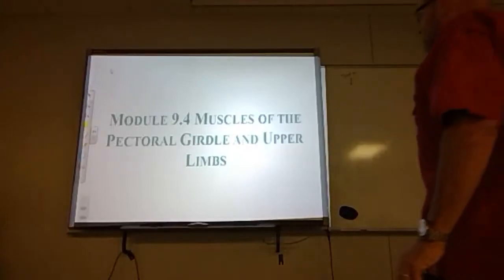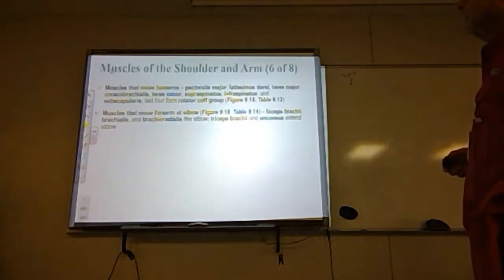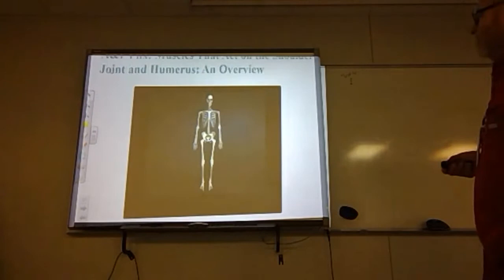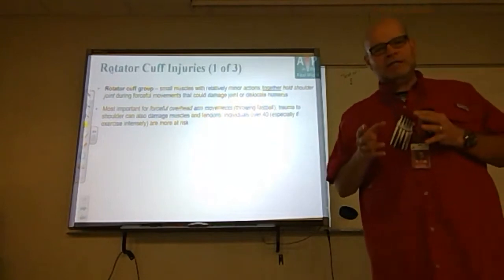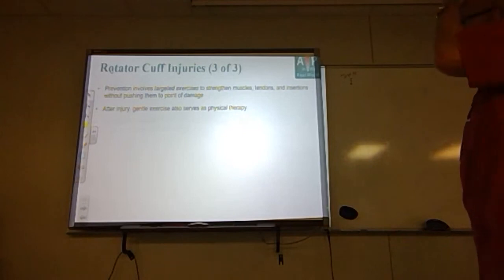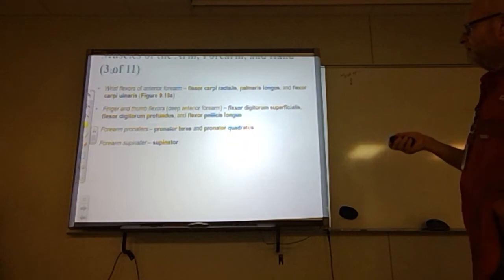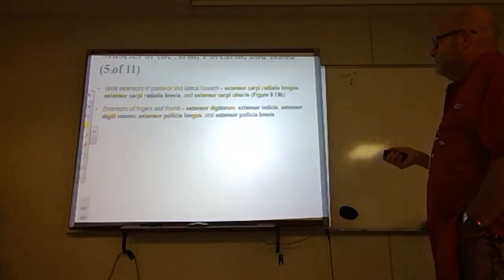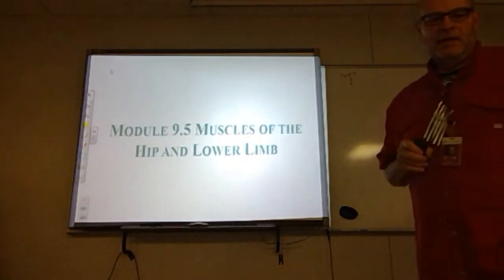Chapter 9 Shoulder and Arm muscles